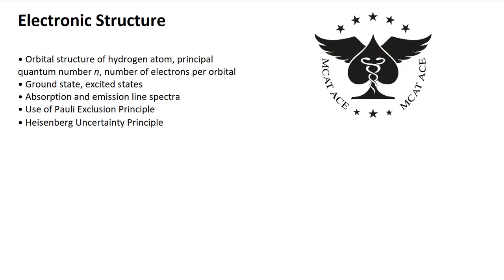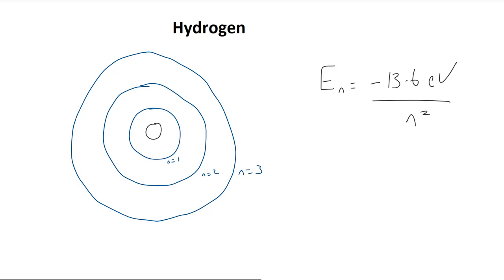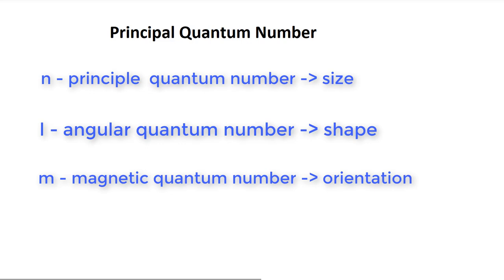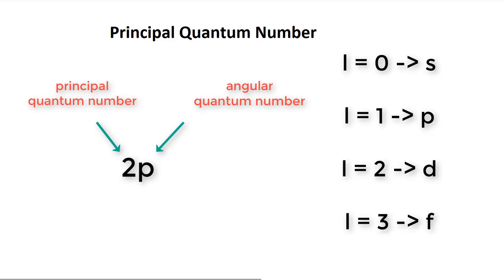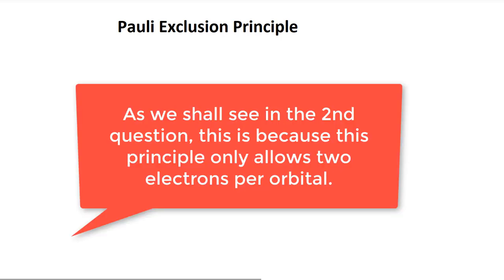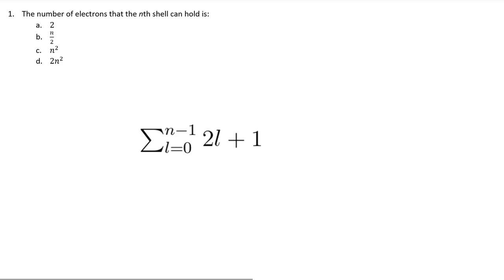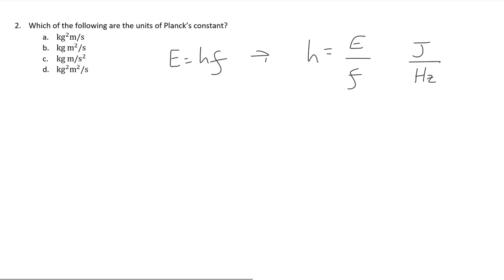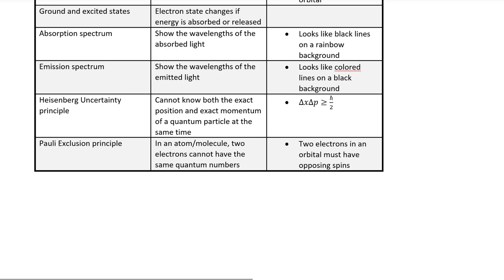MCAT ACE Physics 15 - Electronic Structure: Orbitals, Quantum Numbers, and Spectra